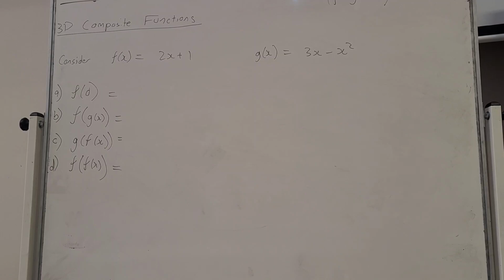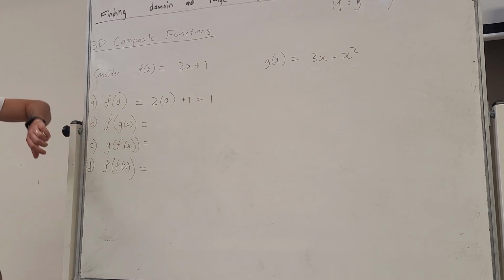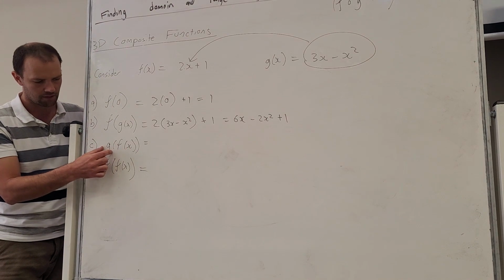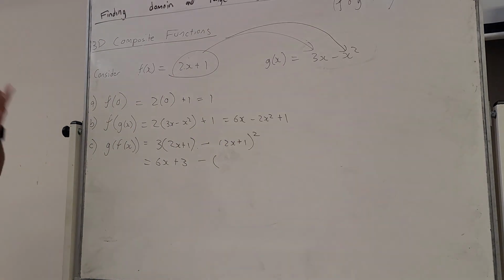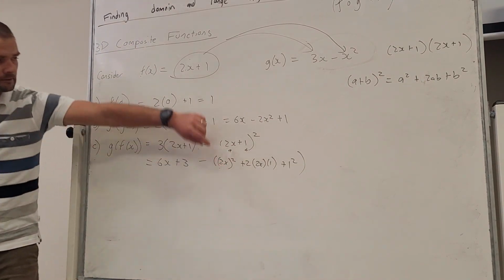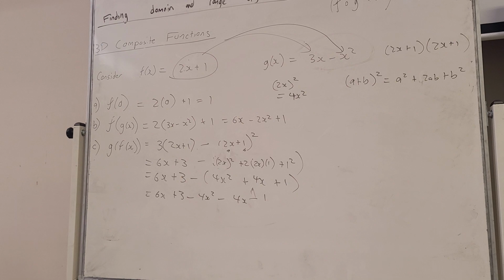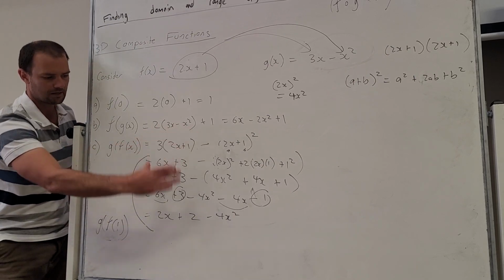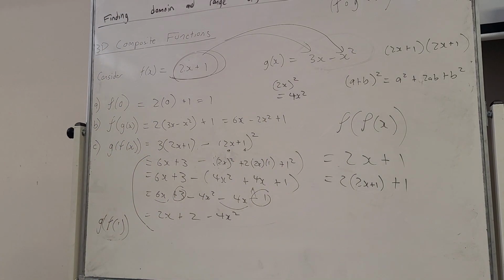3D Composite Functions